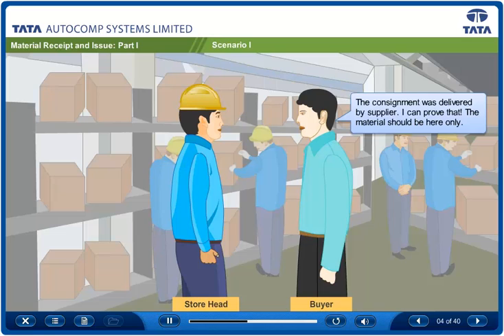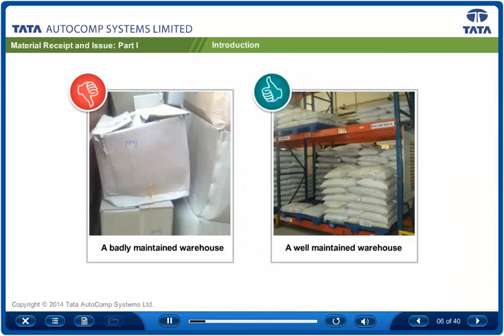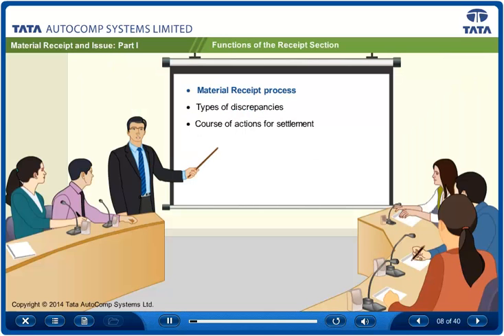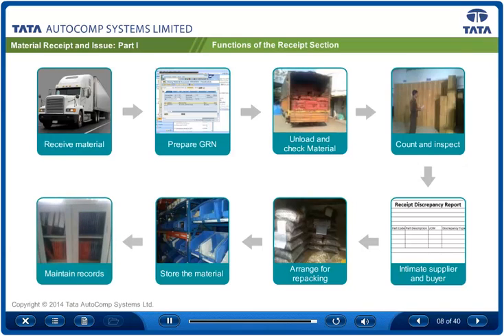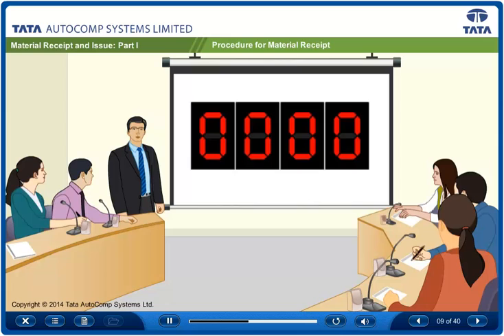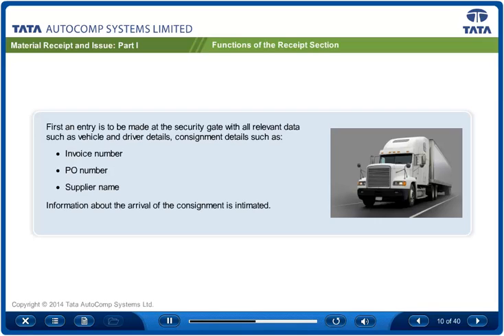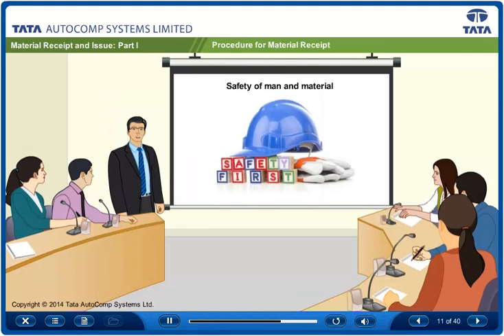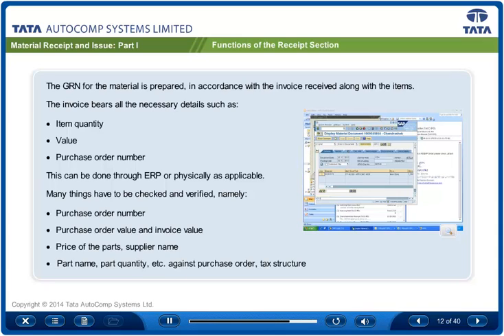Material Receipt and Issue - Part I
Procedure for material receipt and functions of receipt station